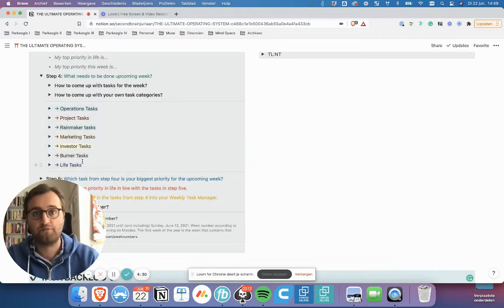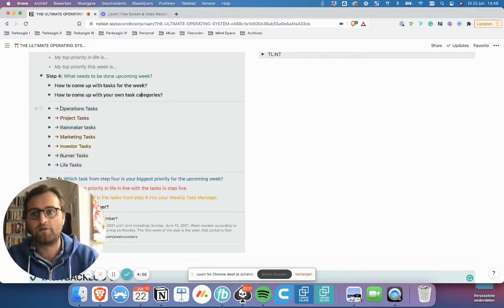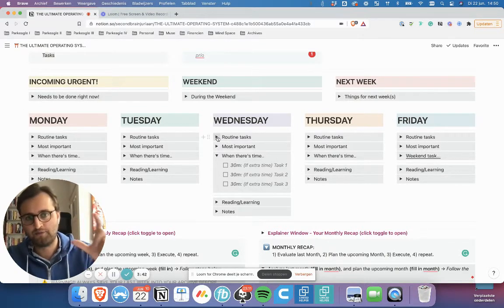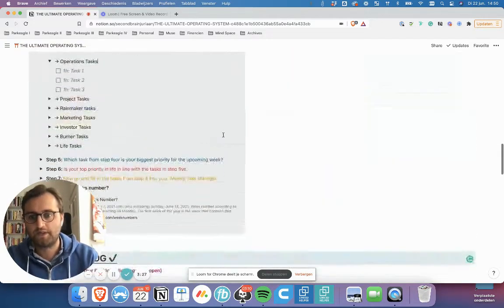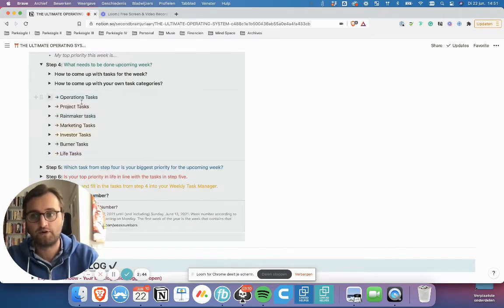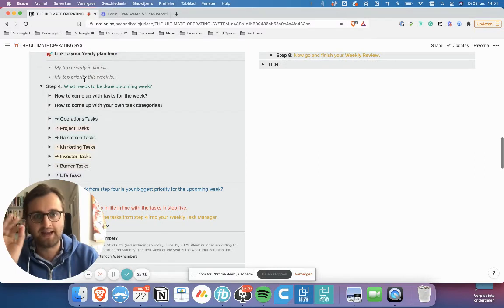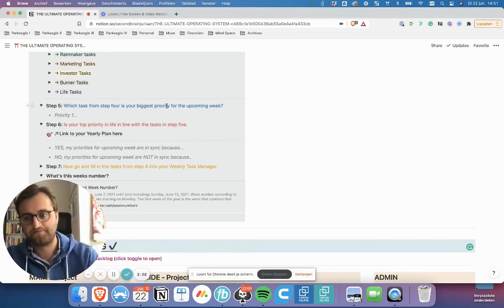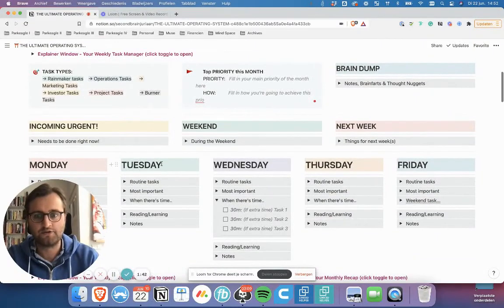pt. 4 - The Weekly Recap (part II)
You are watching Part 4 of the Video Course of the Ultimate Operating System for Notion.
Thanks for getting the Video Course for the Ultimate Personal Operating System in Notion.

About The Ultimate Personal OS
I built The Ultimate Personal OS as an actionable resource to help ambitious A-players review, plan, organize and grow their personal output.
It's a Notion dashboard that contains workflows, recaps, prompts, systems, trackers & tools.
I use the Personal OS multiple times a day to run my business and personal life, and I hope that you'll find it useful in your daily life too.

How To Access & Use The Ultimate Personal OS
1. Create or log in to your Notion account.
2. to get directed to the notion template.
3. Click on Duplicate at the top right of the notion page to save it to your personal Notion workspace.
4. You can then customize the dashboard to your liking (feel free to edit, delete or add new modules, systems and pages).

Liked it? Please give it a rating.
If you liked the video course, please rate it on Gumroad using this
All you need to do is click to give it five stars, and you don't need to write any reviews.
Thanks a bunch for giving the video series a 5-star rating!

Feedback: I'd love to hear what you think about The Ultimate Personal OS and how you're using it.
Suggestions: If you have any recommendations or improvements for the systems, workflows or tools in the dashboard, please let me know in the Twitter DM's.
Updates: I update the template regularly.

Thanks for supporting me by purchasing the video course for the Ultimate Personal OS.

It means so much.

Kind Regards,

Juriaan Karsten